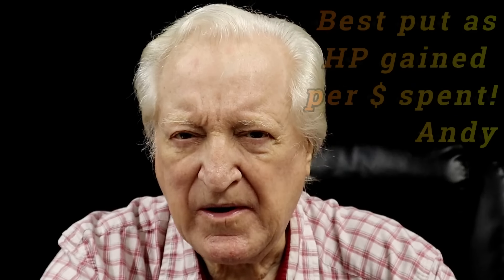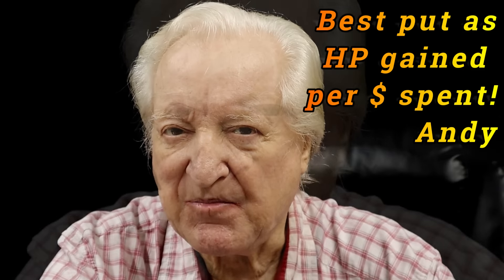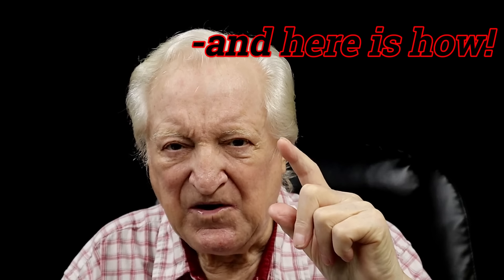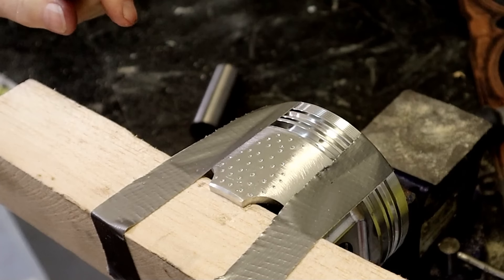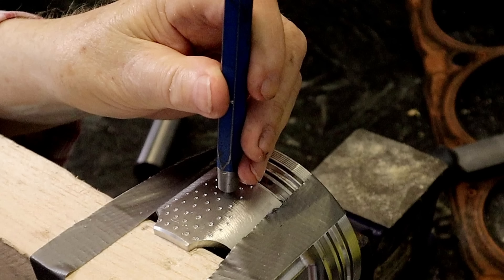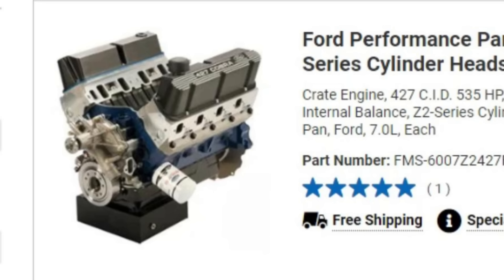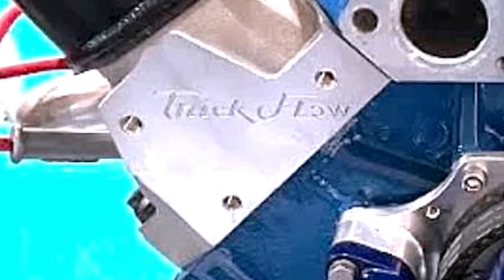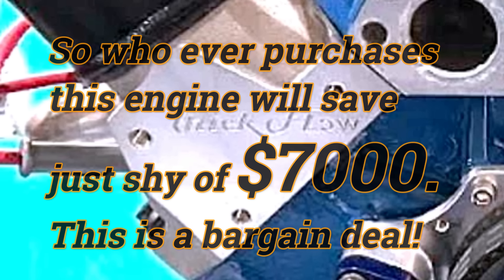SUPER LOW $ parts overhauling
In this, Powertec 10, episode 151, DV goes into great detail on the subject of saving money - lots of money! How would you like to know how to refurbish a set of 100,000 mile used pistons back to as new for about $2!! Get as new bores without a re-bore. Save $7000 on a 427 inch small block Ford making 587 totally streetable HP (800 rpm idle with street use vacuum) This build is 37 HP more than the equivalent Summit sourced Roush 427 and about $7000 less cash. There are big cash saving moves covered here you will not find anywhere else on YouTube! Students and colleges please note. What you see here is ideal to for allowing affordable class room built drag race engines. to